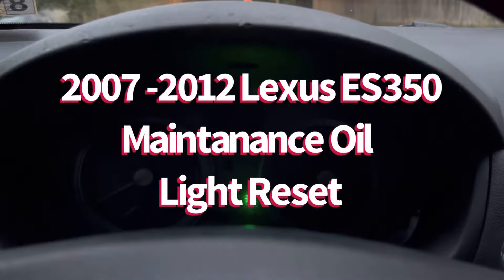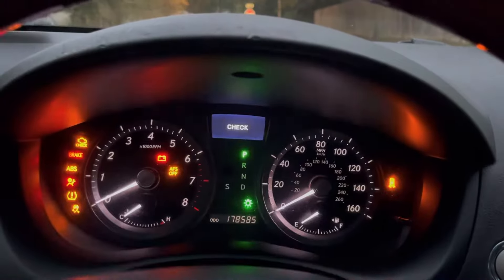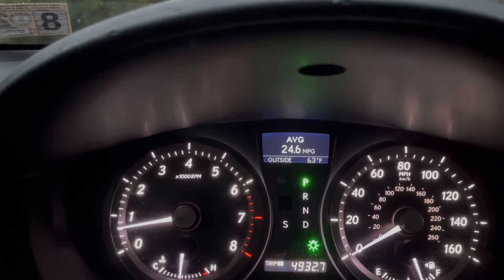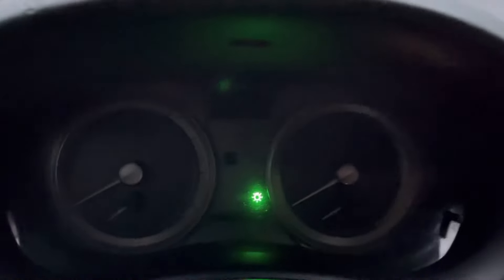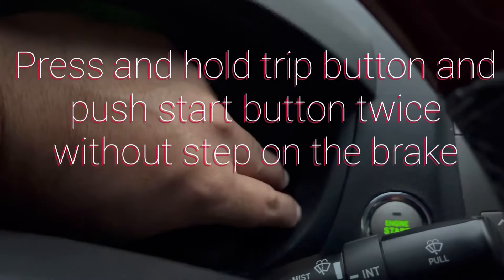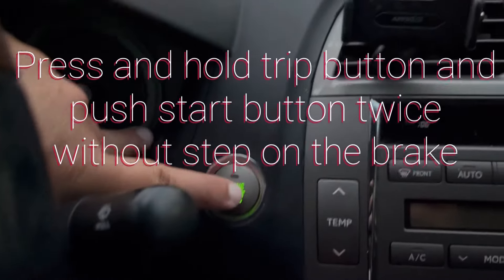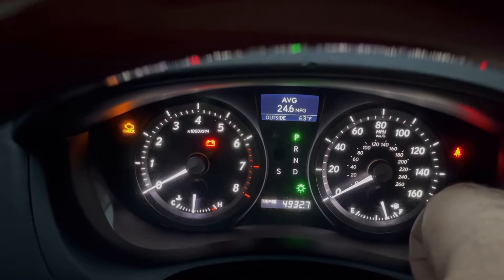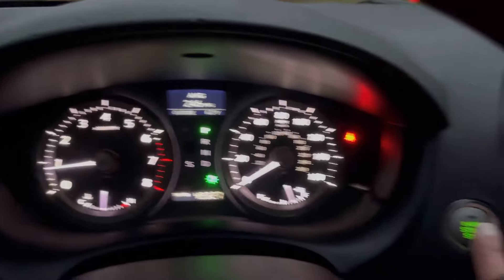2007 -2012 Lexus ES350 Oil Light Rest | Maintenance Light Reset | Service Interval Reset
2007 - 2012 Lexus ES350 Oil light rest | maintenance light reset | oil change light | Easy DIY